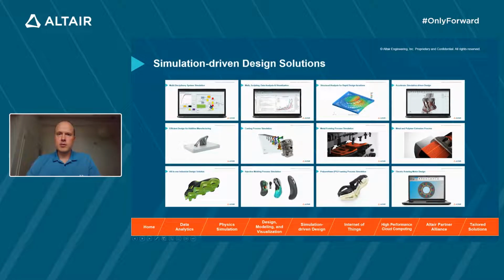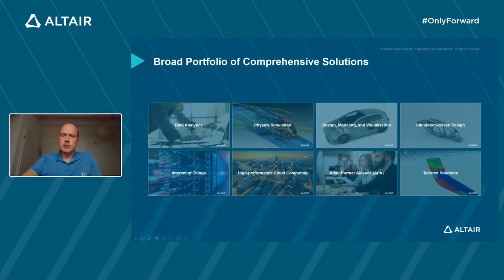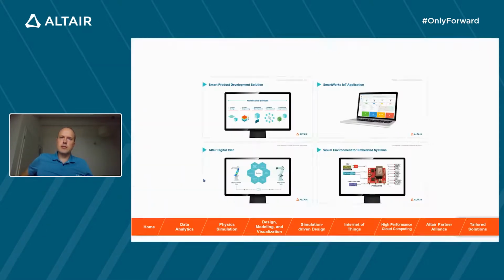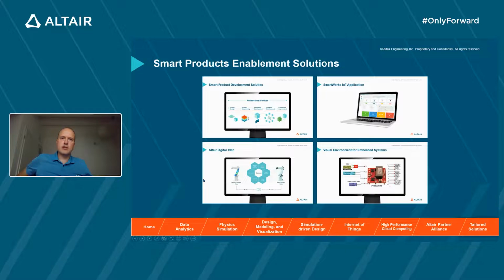Introduction by Jan Grasmannsdorf-Student Learning Event 2022 Day 3 Track 1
Student Learning Event 2022 Day 3 Track 1 Introduction by Jan Grasmannsdorf